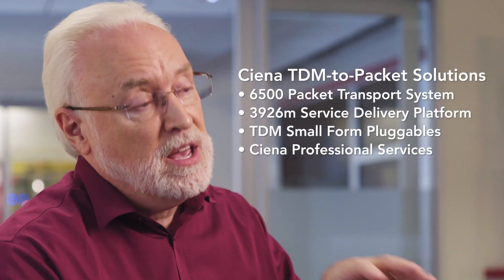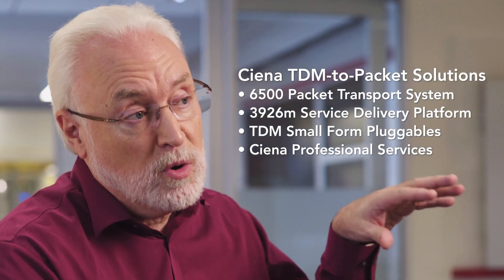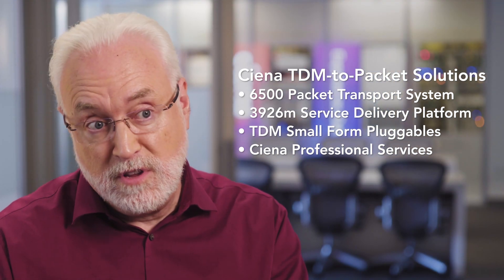Evolutionize Your Network with Ciena's TDM-to-Packet Solutions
Ciena CTO Steve Alexander talks about how legacy TDM networks are reaching a tipping point, and how Ciena TDM-to-Packet solutions, including Ciena's 6500 Packet Transport System (PTS), provide an elegant, simple approach for converging a service provider's network to a modern packet infrastructure.